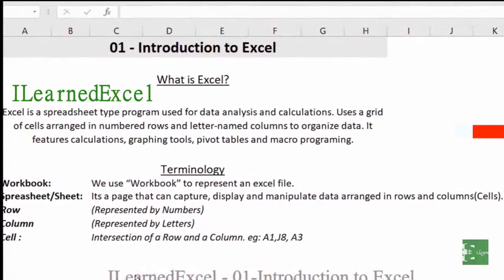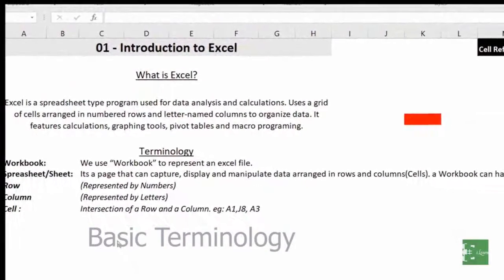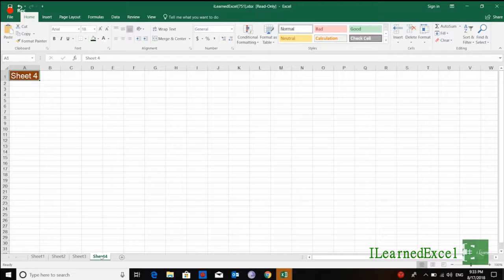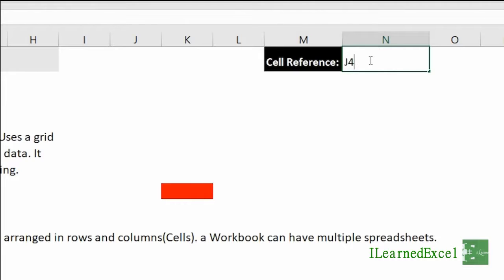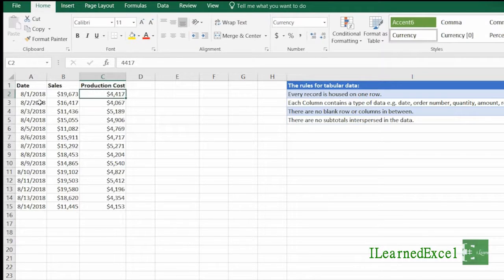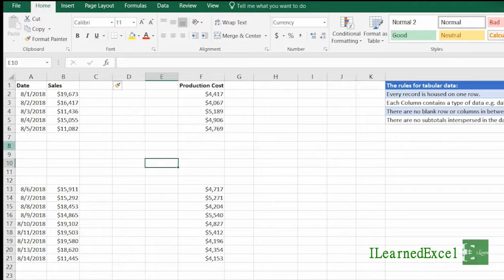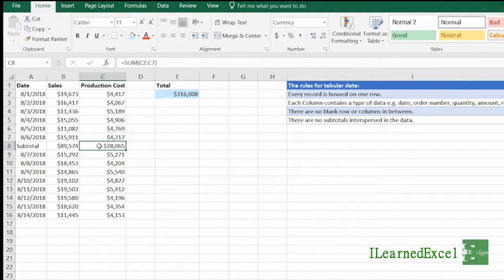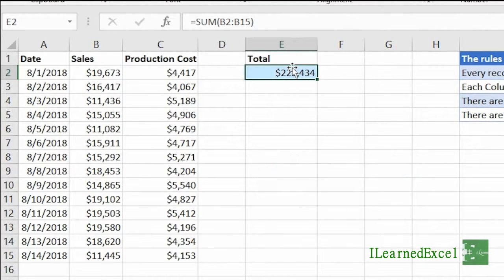01 Introduction to Excel 2018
Basic Microsoft Excel Tutorial 2018. What is Excel, Terminology, Tabular Data.  As Promised here is my first video. Please comment if any questions. Thanks!